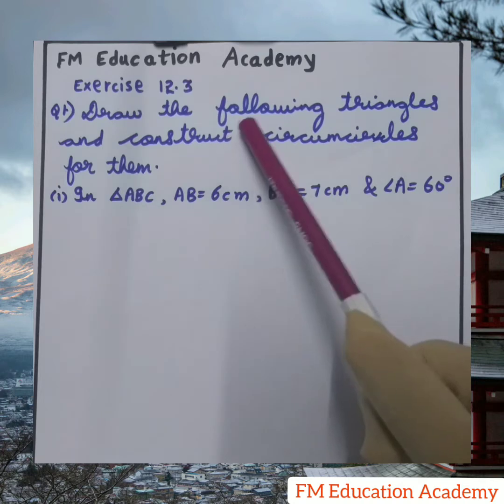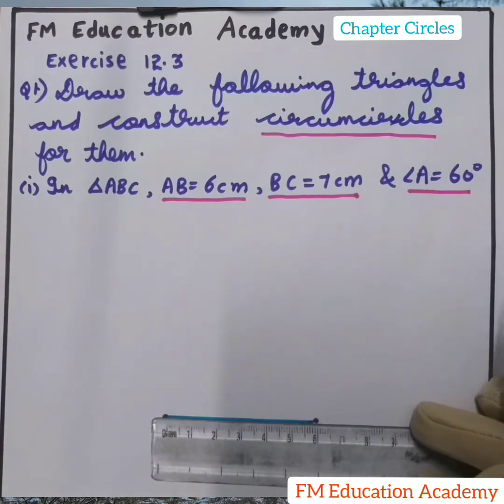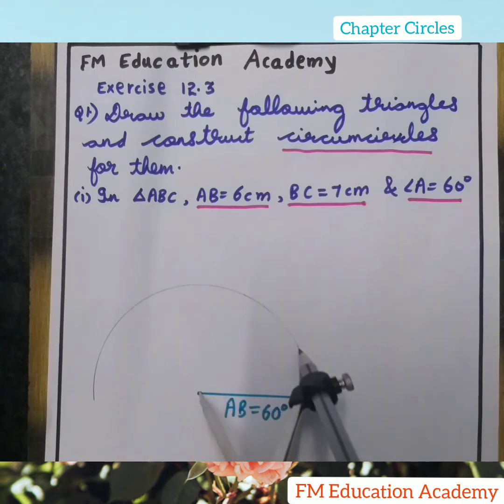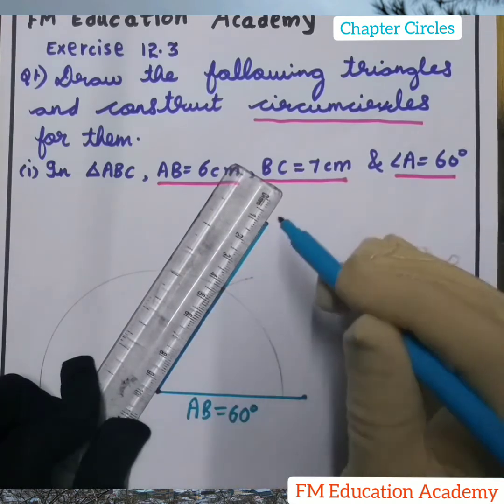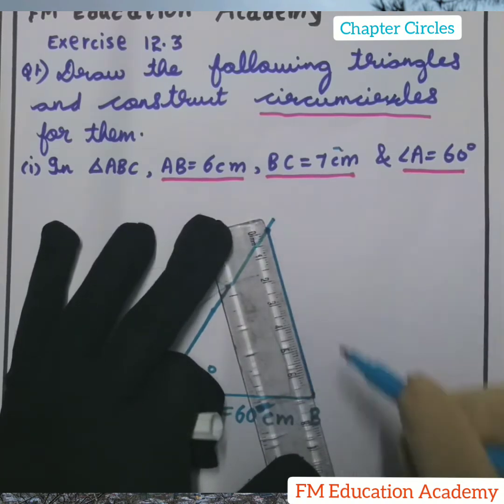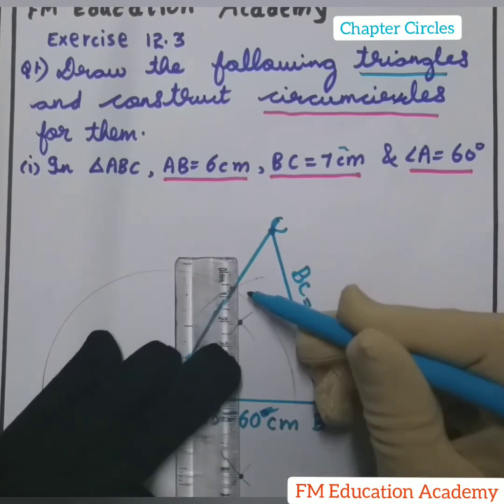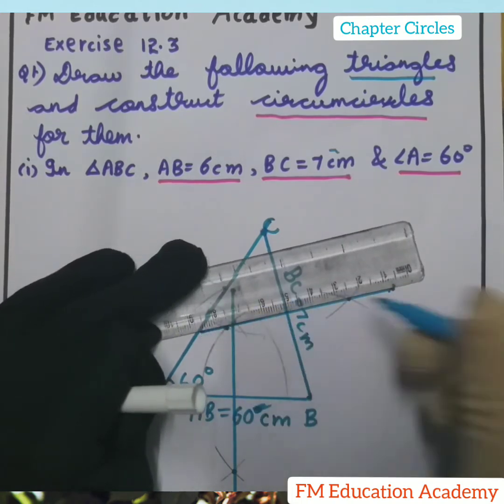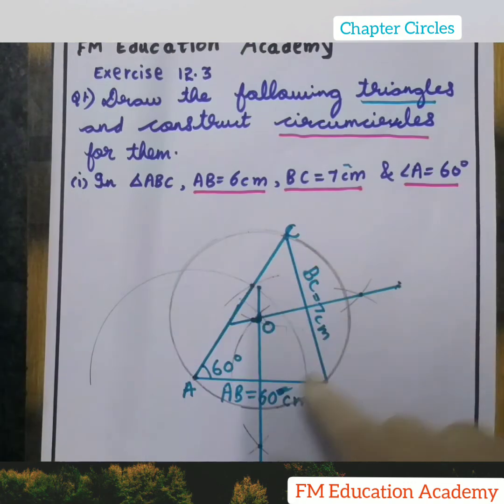Draw a circumcircle for a triangle | CHAPTER: CIRCLES | CLASS 9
Draw a circumcircle for a triangle | CHAPTER: CIRCLES | CLASS IX